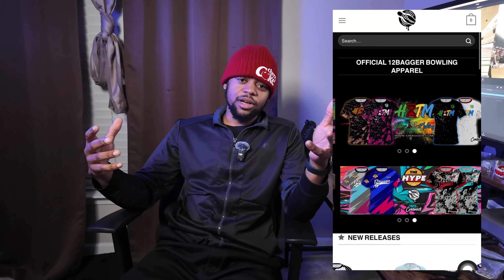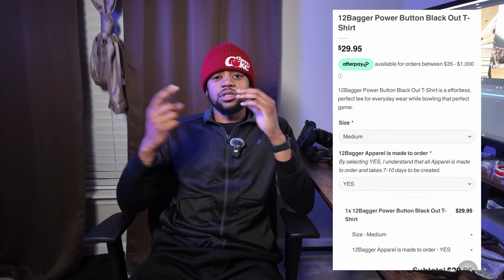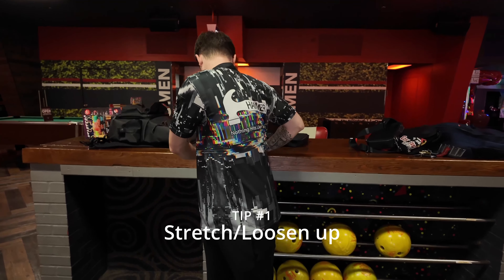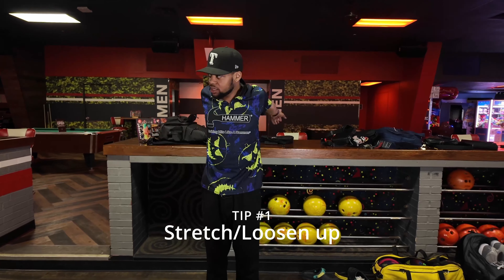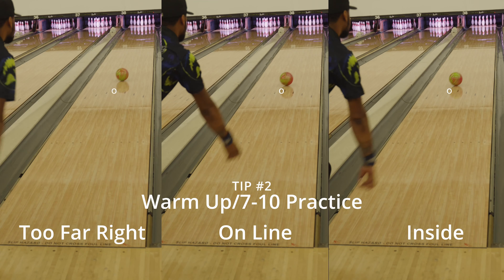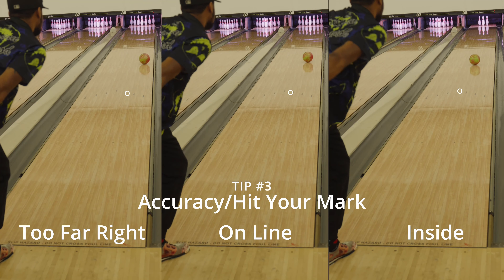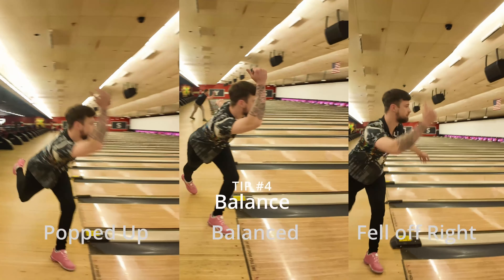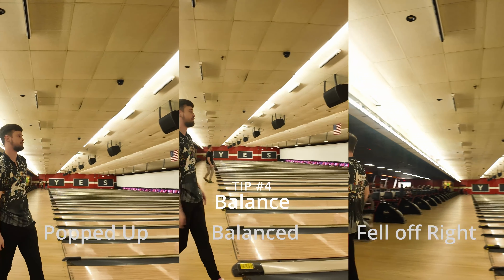EASY & EFFECTIVE Practice Drills! || 4 TIPS on How to Have a PRODUCTIVE Practice Session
Want to work on your Accuracy, Balance, 7 or 10 Pins??

These drills are beginner friendly and only take a SPARE BALL! You don’t need a coach or anybody besides yourself and you can take a hour and complete these and feel more confident about your game.

Being honest with yourself is key: don’t cheat yourself when you’re practicing!

Practicing the “boring” stuff correlates to higher and more consistent scores!